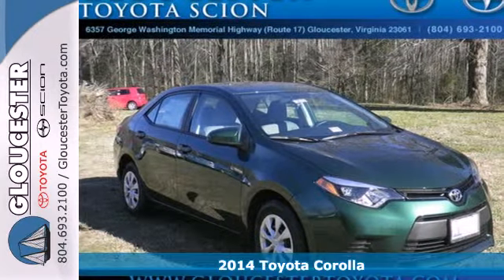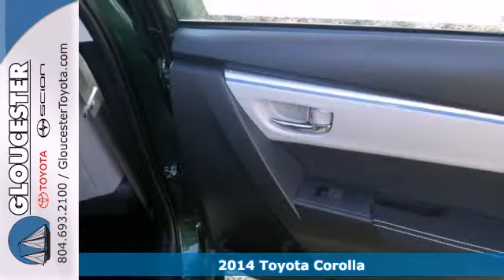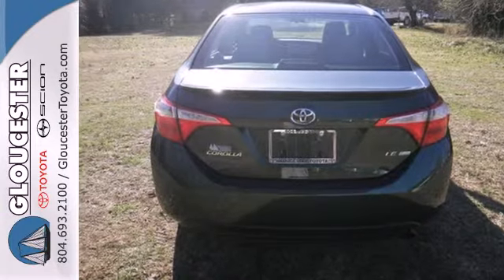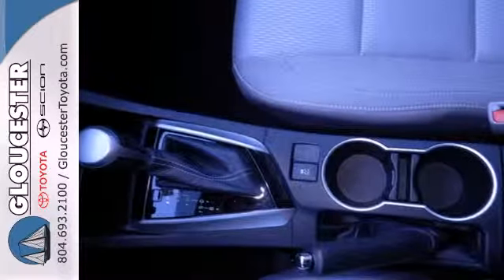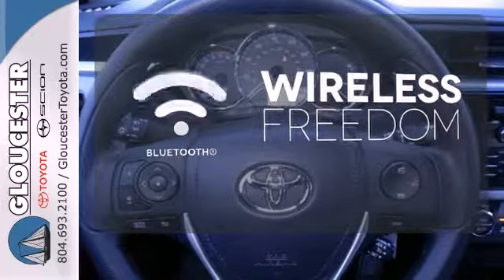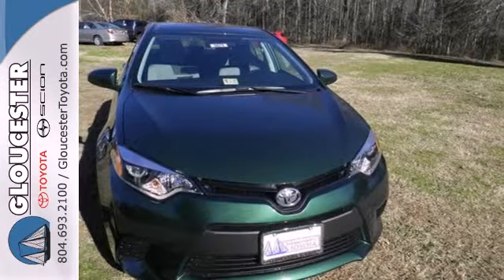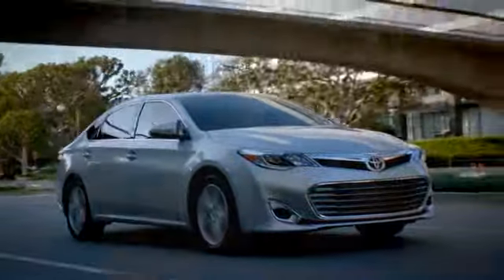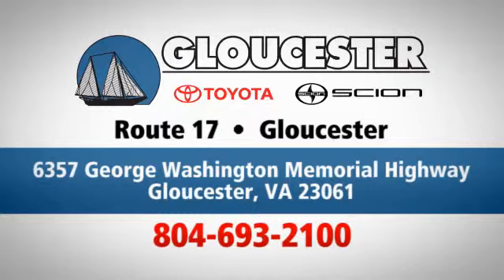2014 Toyota Corolla Gloucester VA Newport News, VA #5952 - SOLD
Year: 2014
Make: Toyota
Model: Corolla
Trim: Continuously Variable Automatic
Engine: 4 Cylinder
Transmission: Continuously Variable Automatic
Color: 4evergreen Mica
Interior: Ash Fabric Seat Trim
Stock #: 5952

Address:
6357 George Washington Memorial HWY